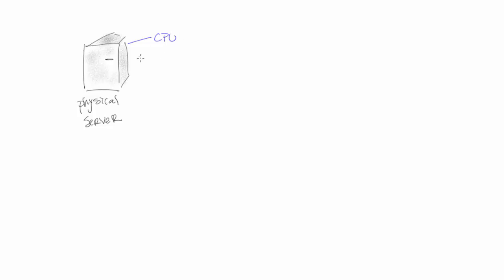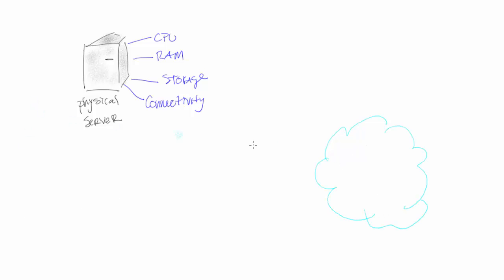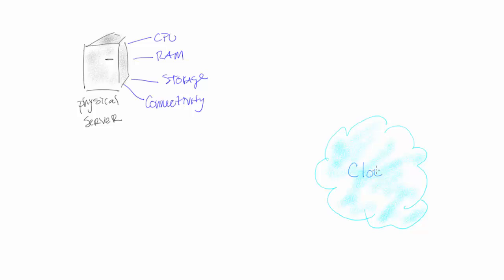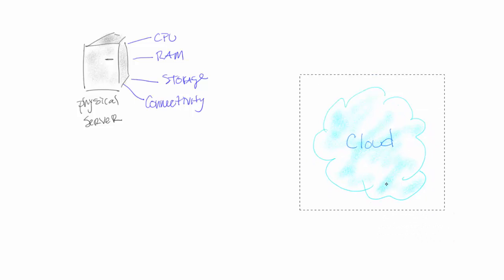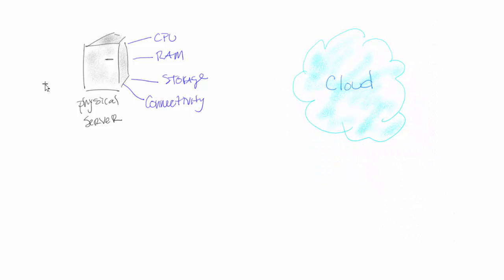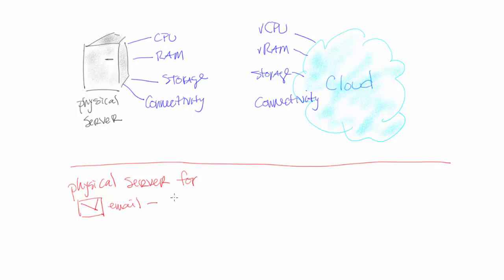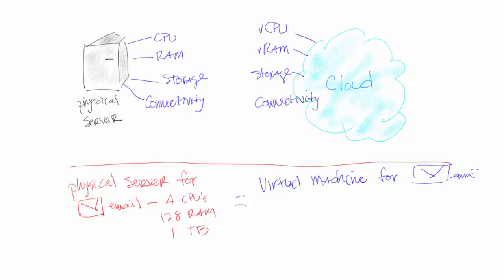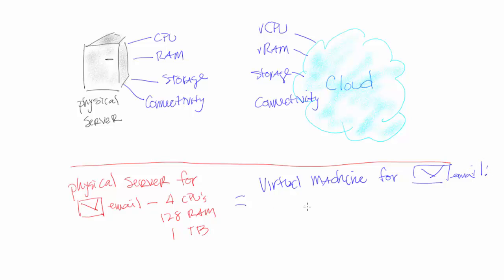Physical vs Virtual Machines? Size=Cost. Understand the variables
Understanding the basics related to Cloud and Legacy IT sizing will be critical to your success.  What is a physical machine vs a virtual machine